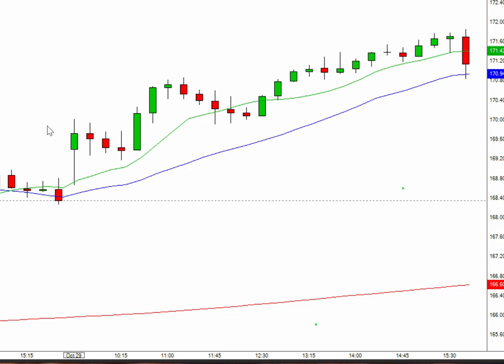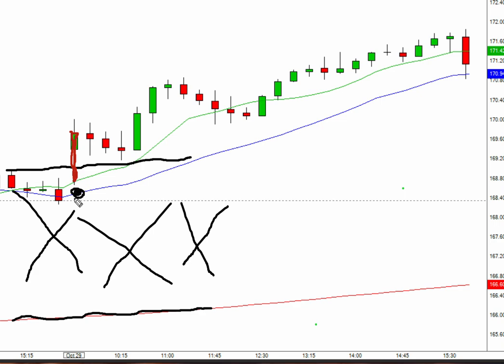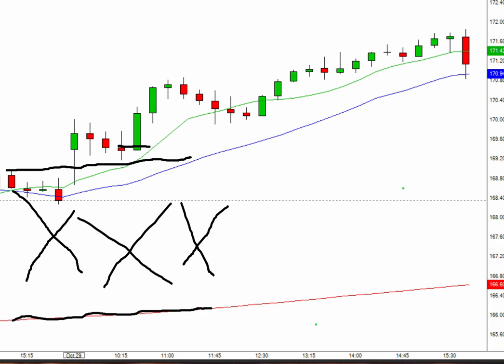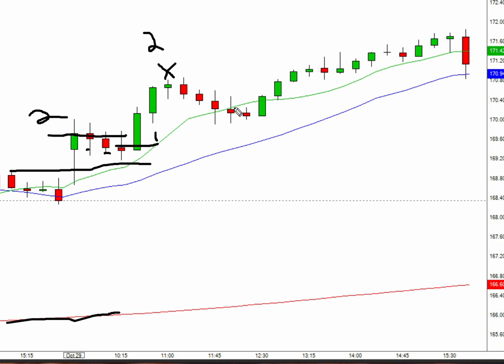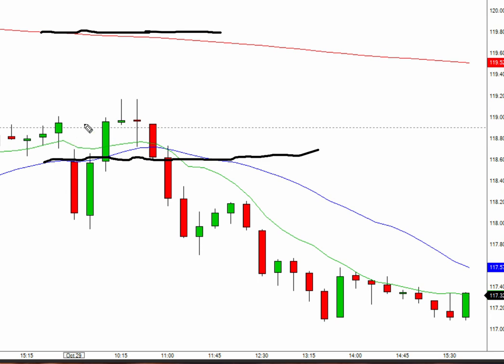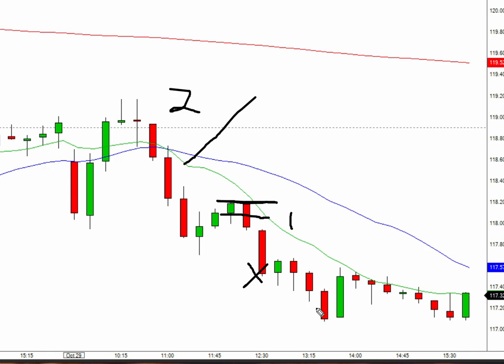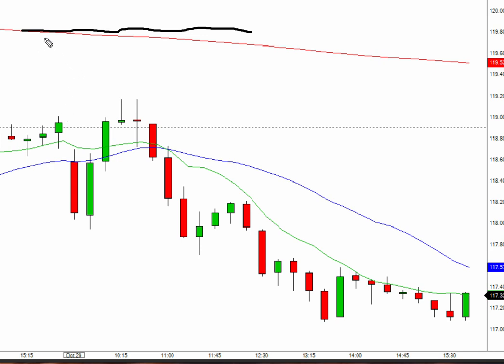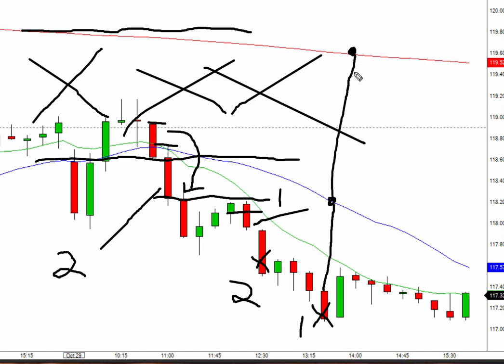Exxon & Google Trade Review: Missed Moves & Perfect Playbook Breakdown!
In this video, we dive deep into the intraday trades for Exxon and Google, analyzing key moves to maximize both profit and trading skill. Whether you're refining your strategies or just starting, this breakdown will show you what went right, what could've been improved, and the ideal setups for each trade. Join us as we learn from these real-world examples to elevate your trading game!